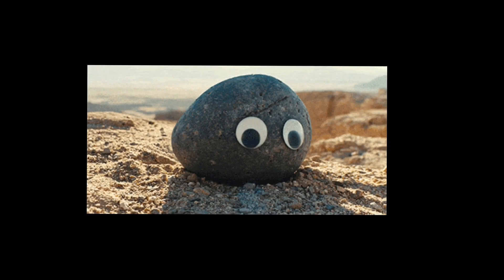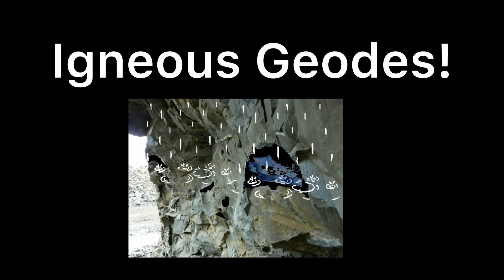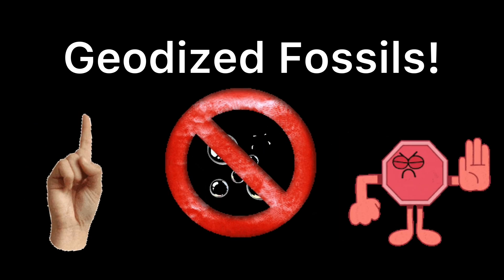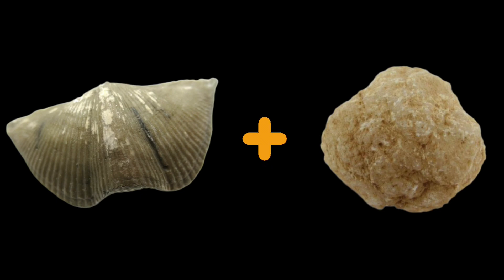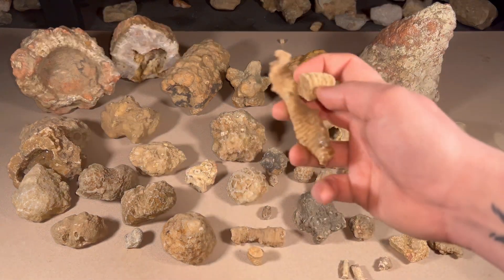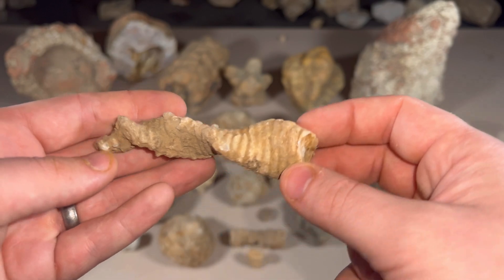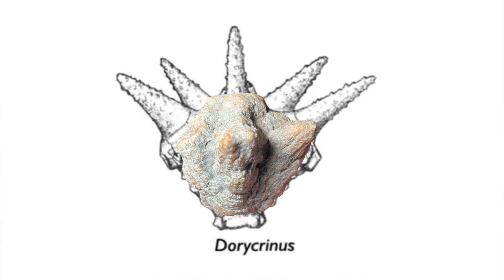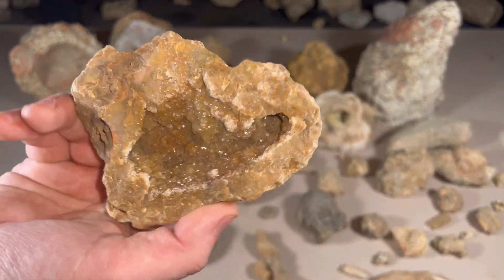Geodized Fossils!? | What Are They? How Are They Formed?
Good evening everyone and happy Monday! Tonight we will be taking a look at geodized fossils! Geodized Fossils!? That's right! If you aren’t sure what those are then boy, is this the video for you! We’re answering the questions: What are they? How are they formed? And a couple others in between!

Geodized fossils are one of my absolute FAVORITE THINGS to collect when I’m in the creeks of southern Indiana! Heck I’ve found them as far south as Kentucky and as far west as Illinois and a TON in Indiana! The secret, sedimentary geodes! A perfect cocktail of different conditions and minerals lead to these EPIC GEODES! I've personally found so many geodized fossils, including a geodized ammonite, geodized crinoid, geodized brachiopod, geodized cephalopod, and a BUNCH that I still can't even begin to guess what they were, but they are definitely not your standard geode! There's definitely something going on with a fossil in them!

That’s all I’m going to say about it here, you’ll have to watch the video to find out more and see some of my rather large collection of geodized fossils!

If you are new to the channel and this is the first of my videos that you’re watching, I hope you consider subscribing and ringing that bell to stay updated on all future content! ROCK ON!